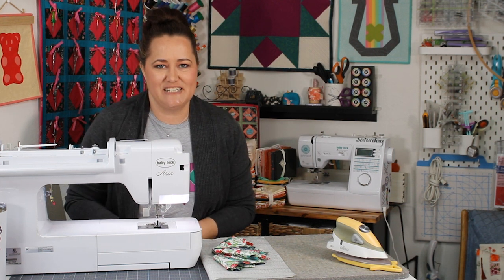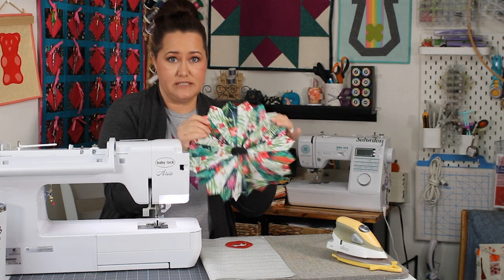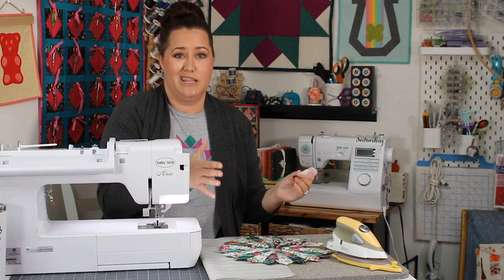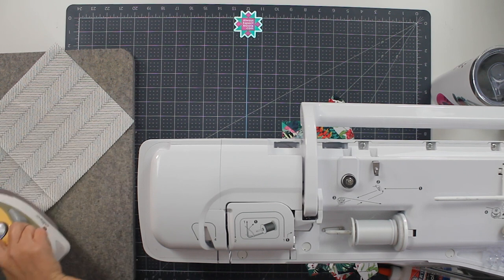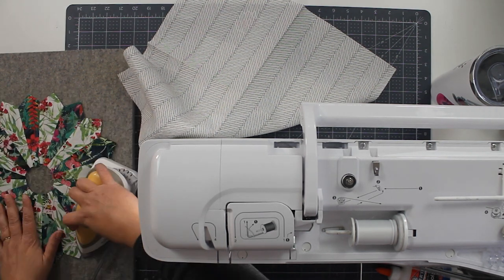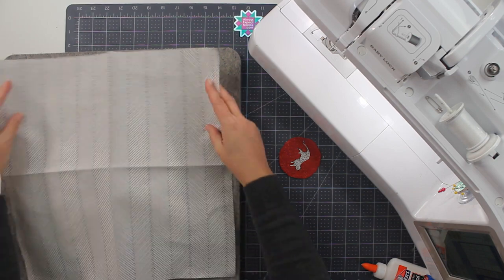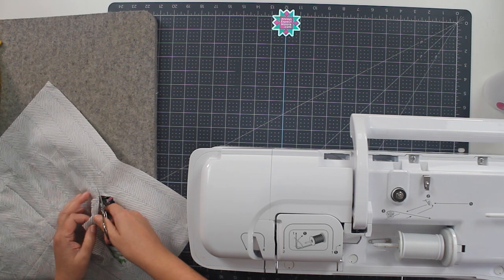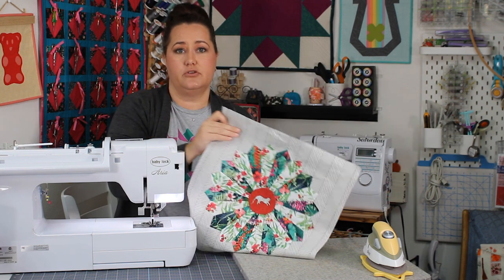How to Applique a Dresden Plate Quilt Block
The Dresden Plate quilt block is a fun block to make, but once you've made one, how do you use it? Here I'll show you how to attach a dresden plate quilt block to background fabric. I'm showing you on my Baby Lock Aria, because the knee lift on this machine makes it so much easier and faster to turn all the corners of this 20 point dresden! You can learn more about the Baby Lock family of machines for quilting

You can ask your local quilt shop if they carry the 18 Degree Dresden Plate Ruler by Creative Grids that I used to make the block in the video.

If you'd like to see the video on how to make the dresden plate, you can find it

If you want to see the quilt I made using this ruler, it is called "Tiger Tails" and can be found